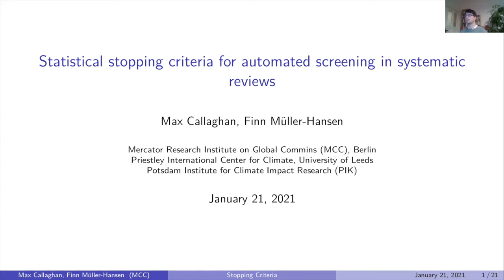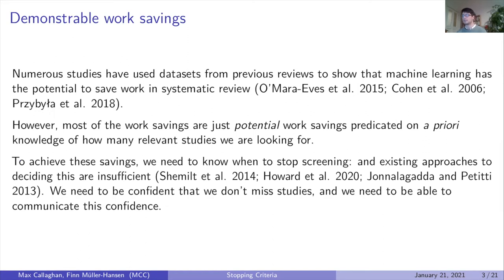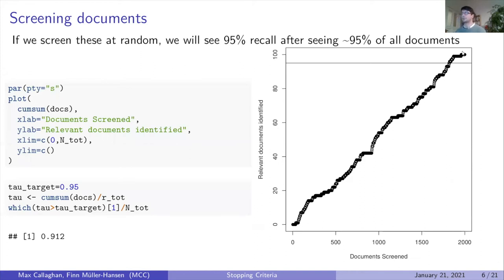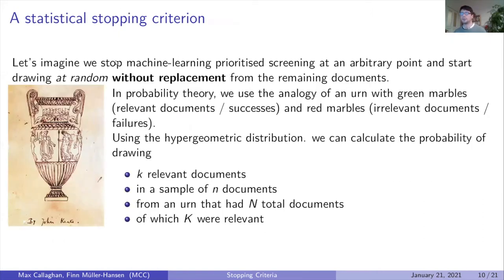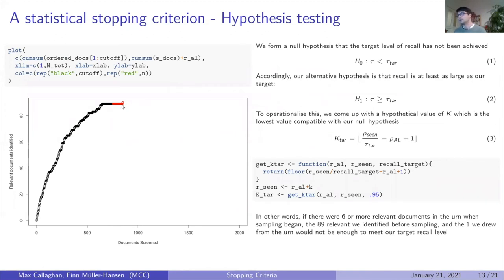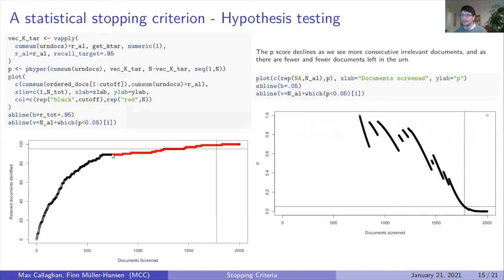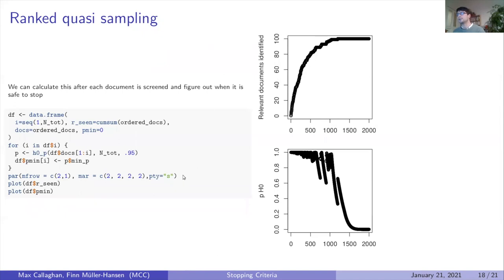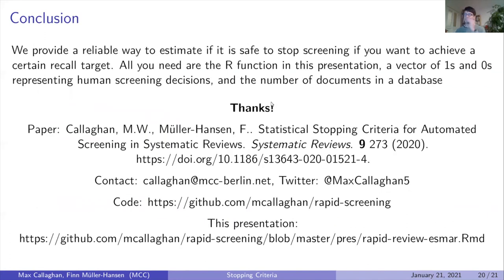ESMARConf2021 Session 1A (Automation (text analysis)): Max Callaghan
Presenter: Max Callaghan
Title: Introduction to the concept of robust stopping criteria for using machine learning classifiers for inclusion decisions in evidence syntheses
Abstract: Active learning for systematic review screening promises to reduce the human effort required to identify relevant documents for a systematic review. Machines and humans work together, with humans providing training data, and the machine optimising the documents that the humans screen. This enables the identification of all relevant documents after viewing only a fraction of the total documents. However, current approaches lack robust stopping criteria, so that reviewers do not know when they have seen all or a certain proportion of relevant documents. This means that such systems are hard to implement in live reviews. This talk introduces a workflow with flexible statistical stopping criteria, which offer real work reductions on the basis of rejecting a hypothesis of having missed a given recall target with a given level of confidence. These criteria and their performance are presented here, along with open source R code to put this into practice.

Please cite as: Callaghan, Max (2021): Introduction to the concept of robust stopping criteria for using machine learning classifiers for inclusion decisions in evidence syntheses. Presentation at ESMARConf2021. figshare. Conference contribution.